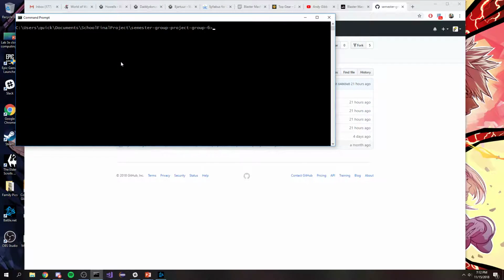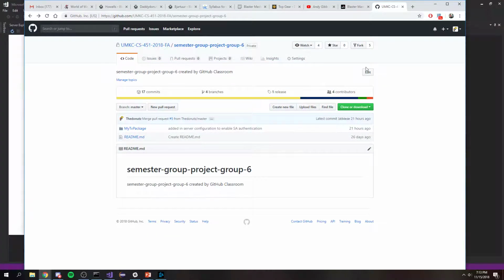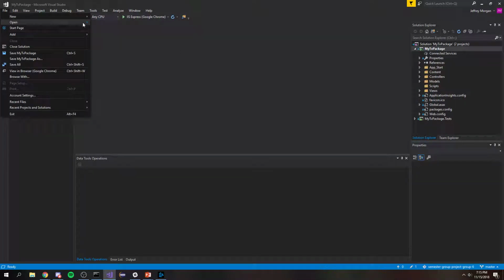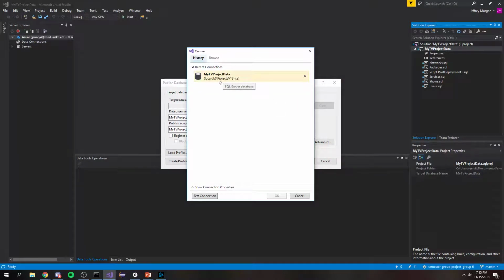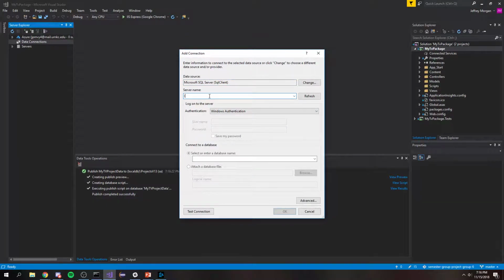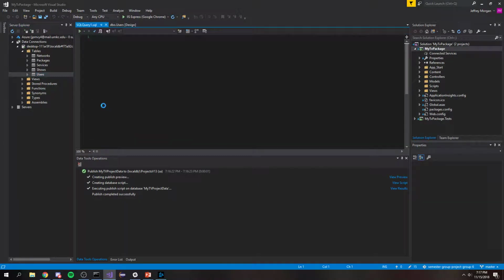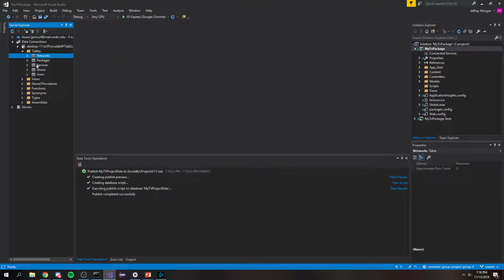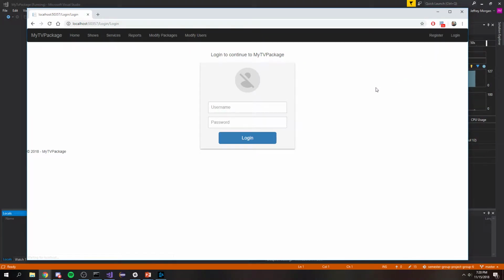Making LocalDB connection for Visual Studio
Visual Studio small tutorial for generating a SQLDB and connecting to it for development